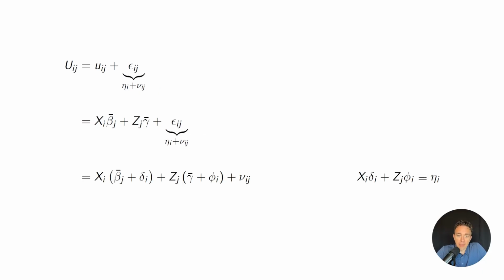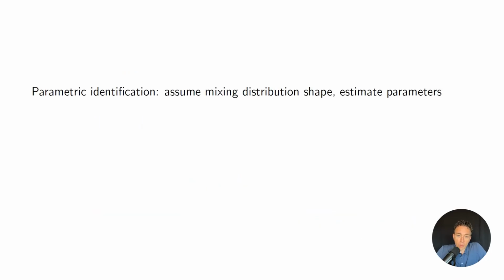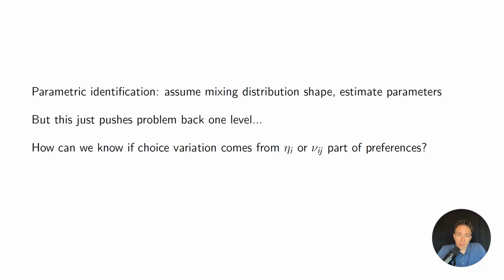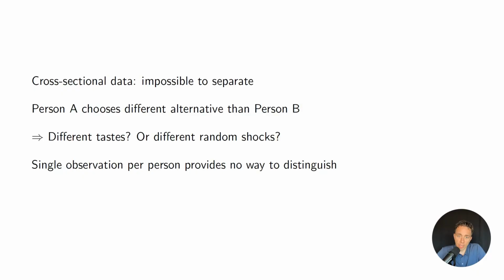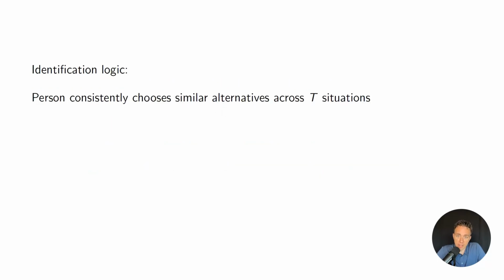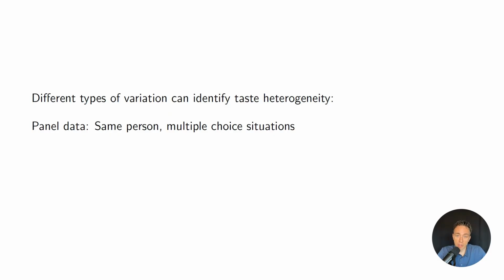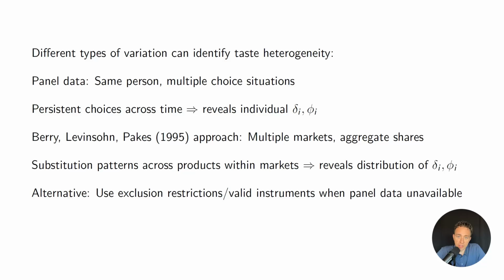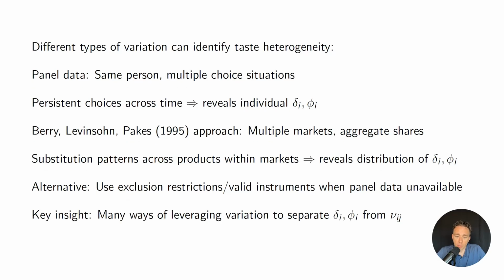Identifying Preference Heterogeneity in Discrete Choice Models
In this video, we tackle the fundamental identification challenge in mixed logit models: how do we distinguish between permanent individual-specific preferences and purely idiosyncratic taste shocks? This is critical for understanding whether differences in consumer choices reflect stable heterogeneity or just random variation.

Scientific Reference:
Berry, S., Levinsohn, J., & Pakes, A. (1995). "Automobile Prices in Market Equilibrium." Econometrica, 63(4), 841-890.

Key Concepts Covered:
* Parametric vs. non-parametric identification
* The role of panel data in separating permanent tastes from random shocks
* Berry, Levinsohn, and Pakes (1995) market-level identification approach
* Hierarchical data structures beyond panel data
* Why more choice occasions improve identification of individual-specific parameters